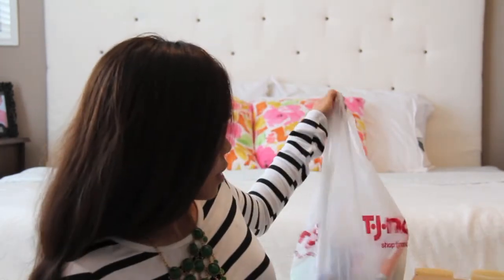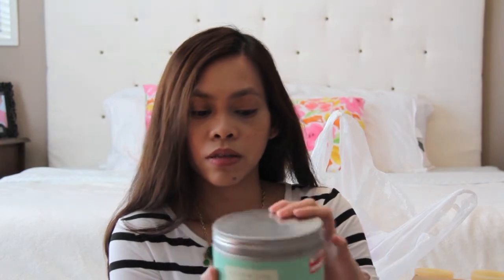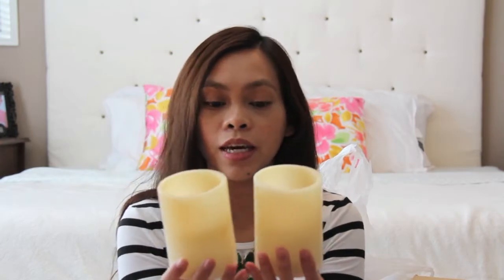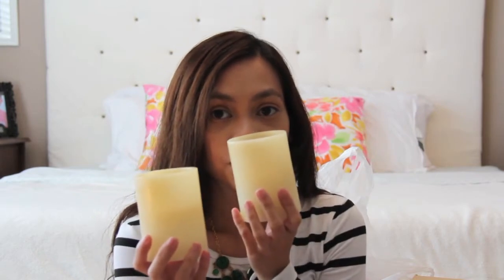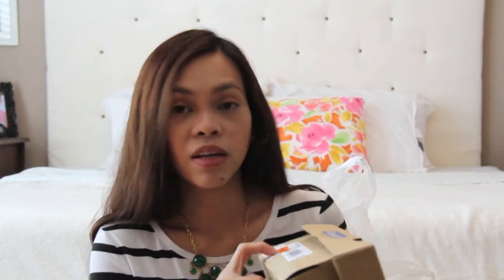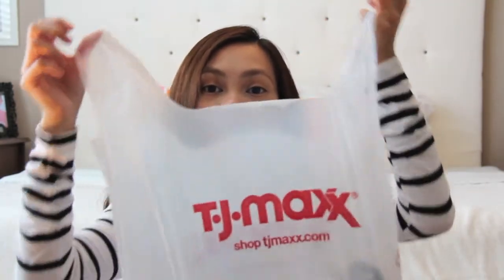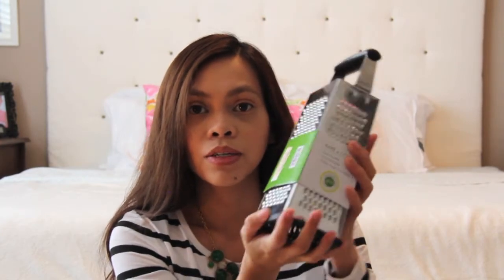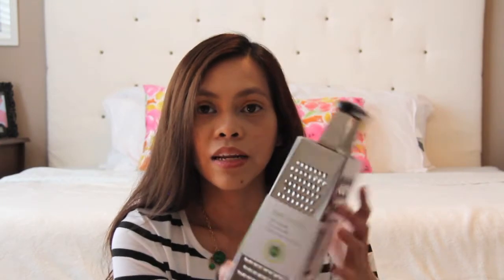Target and TJMAXX Haul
Vegetarian dish? Click the link for recipe Curried Vegetables with Coconut Milk or Pinakbet